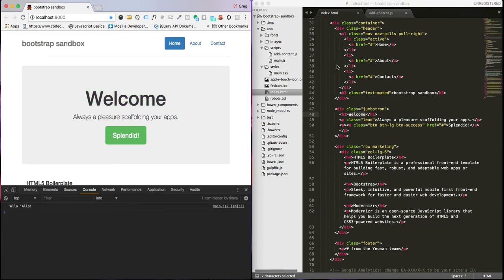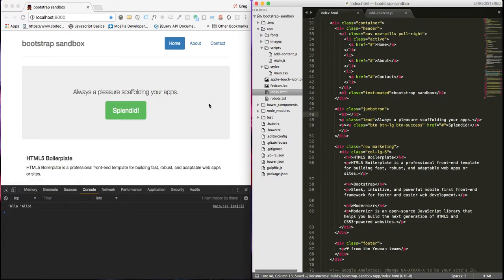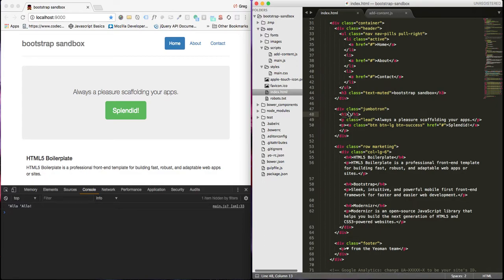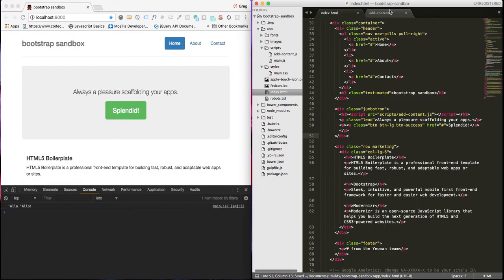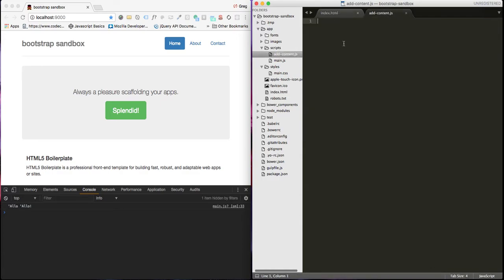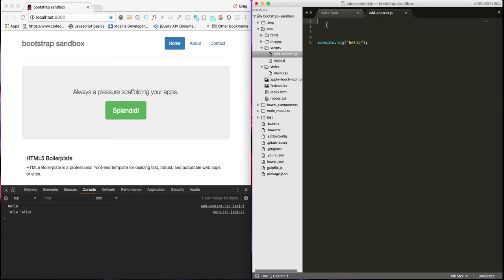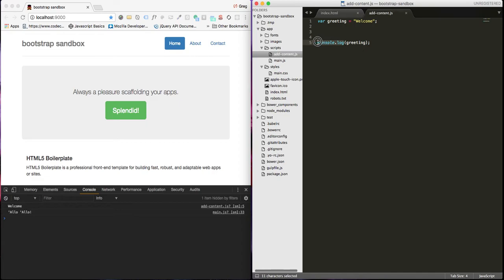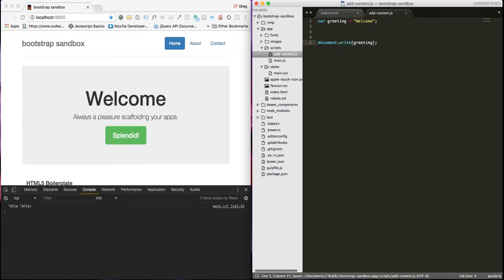Javascript Tutorial - Adding a greeting to an HTML page.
This is a Javascript Programming tutorial. In this tutorial we will be learning how to add a greeting into a HTML page. We will also learn how to change the greeting depending on the time of day.